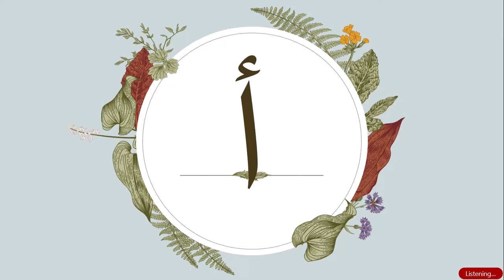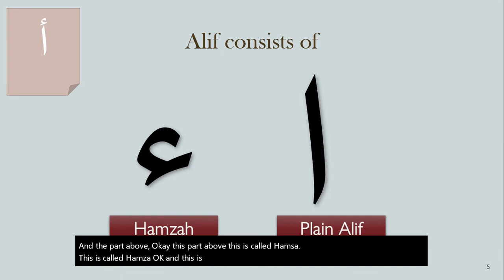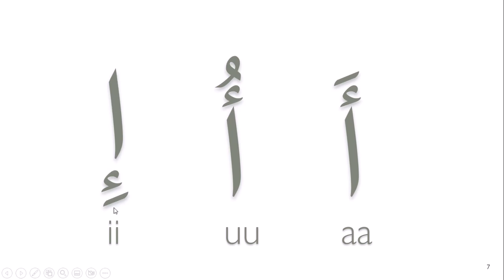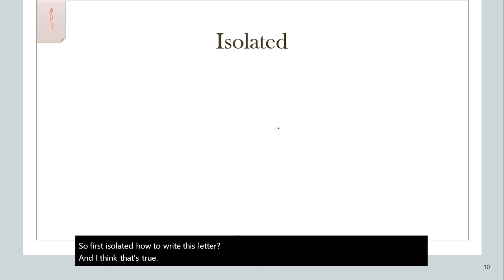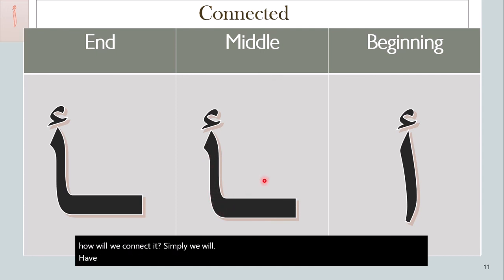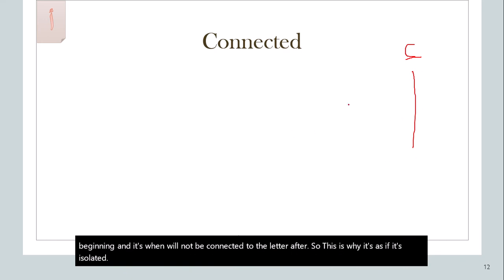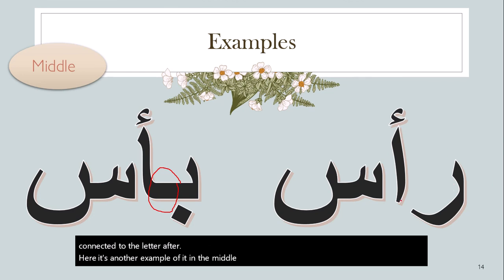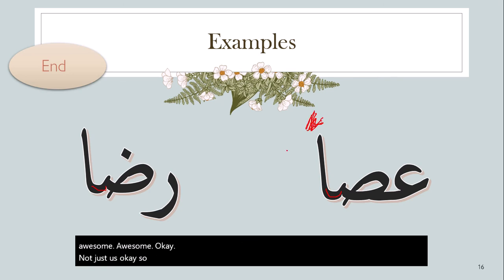Letter Alif | First Letter of Arabic Alphabet | حرف أ